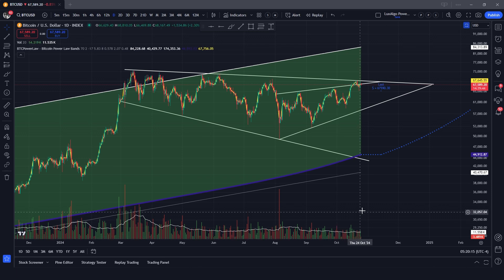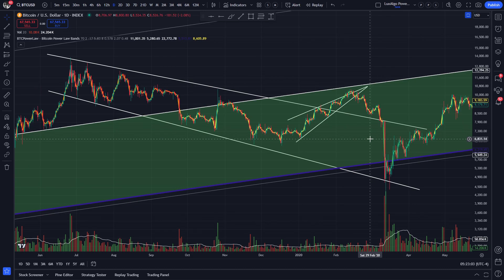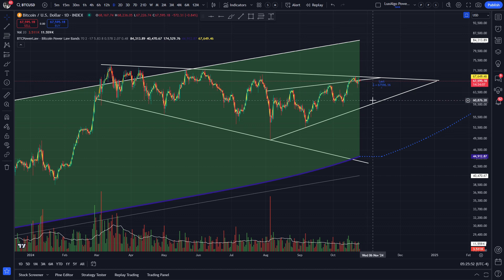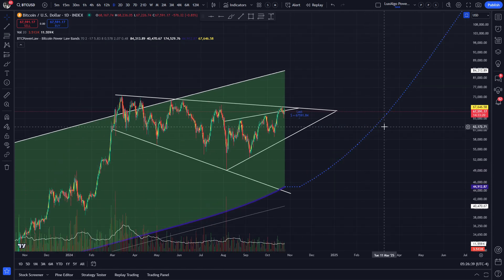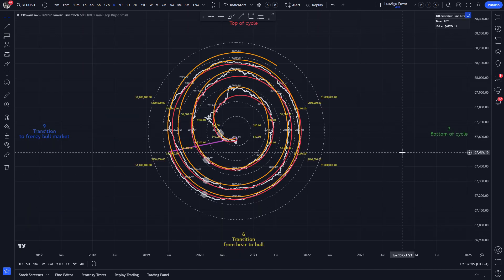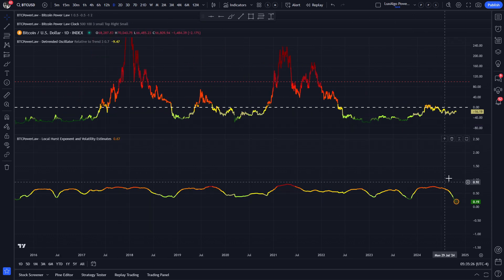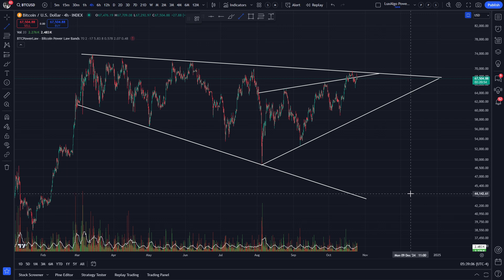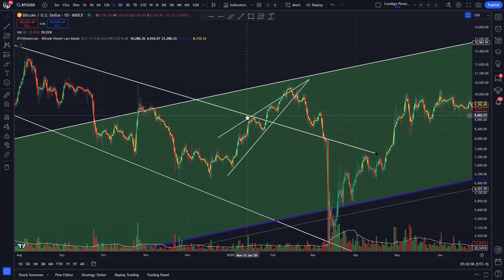Saverio's BTC Power Law Market Recap 10/25/2024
Current contents of our package:

1) Bitcoin Power Law

2) Bitcoin Power Law Bands

3) BTCPowerLaw - Bitcoin Power Law Clock

4) BTCPowerLaw - Detrended Oscillator

5) BTCPowerLaw - Local Hurst Exponent and Volatility Estimates

Our main website and source for all the Power Law Theory related information is: